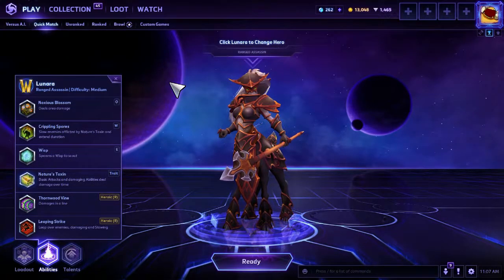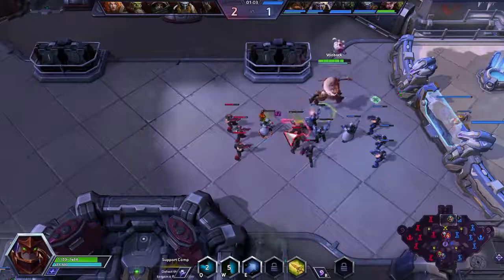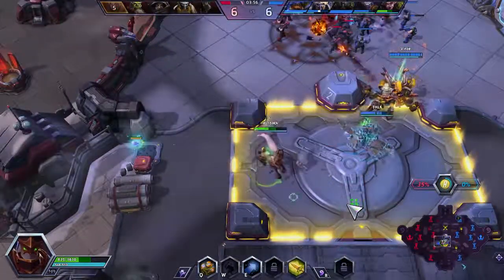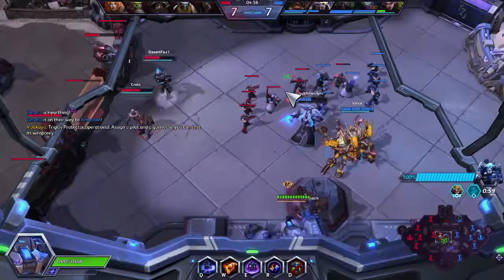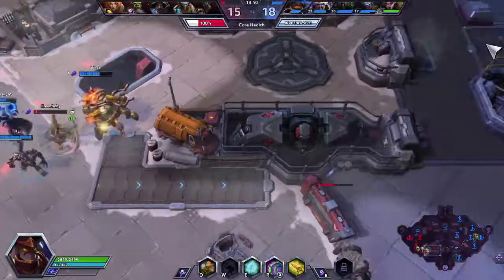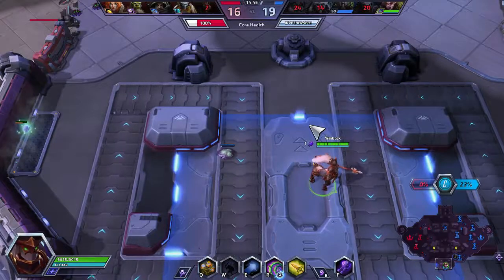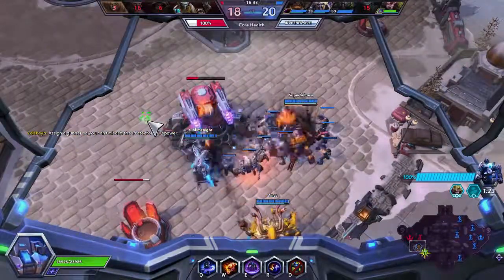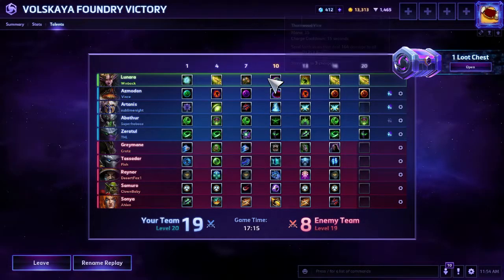Heroes of the Storm Z to A Lunara, Thornwood Vine Build, Volskaya Foundry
Whip out your vines, and show the deerpower!